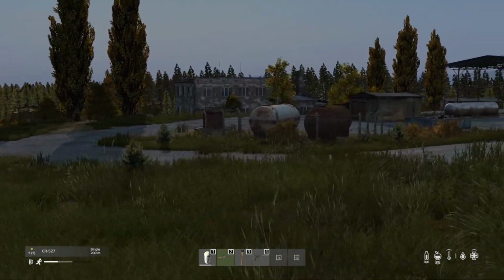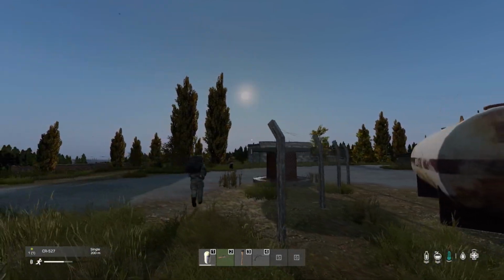The Ultimate Beginners Guide to DAYZ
Yo what is going on guys, Matt HQC here with another video. Today we have the ultimate beginners guide to Dayz. This will keep you surviving for way longer, plus it may even give you some tips you never knew about!